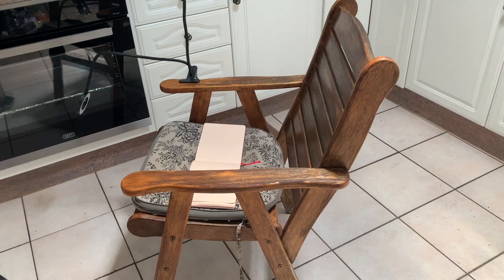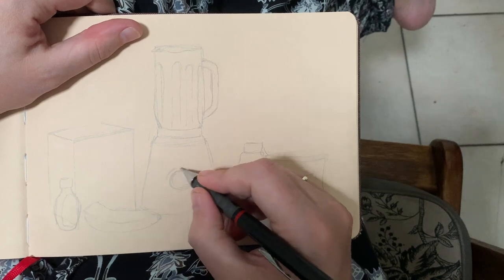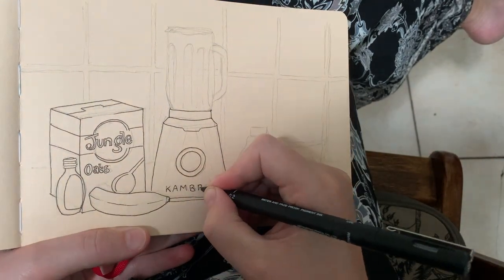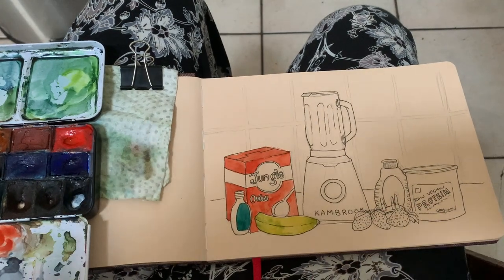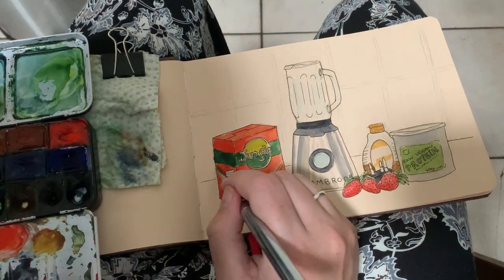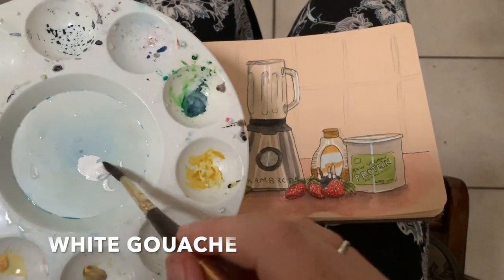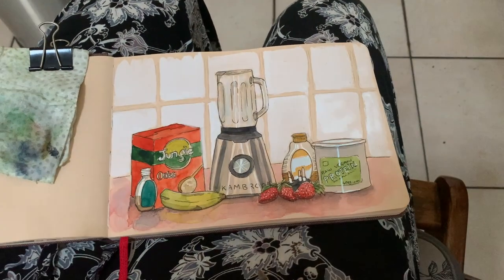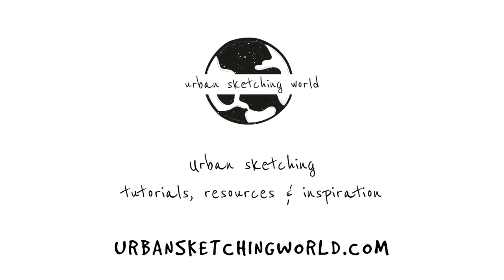DAY 2 || Urban Sketching At Home 7 Day Challenge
In today's challenge, we are still tackling inanimate manmade objects. Record what's in your cupboard, could be your kitchen, bathroom, bedroom, garage - whatever you want.
Use the hashtag 7dayuskathome over on Instagram so we can all see the sketches!
If you want the 7-day challenge in your inbox each day then hop over to this

Don't forget to use the hashtag 7dayuskathome over on Instagram so we can all see the sketches!

⭐ 7 Day Urban Sketching at Home Challenge Video Links ⭐

✌️ FREE Guides
Practical Beginners Guide to Urban Sketching: